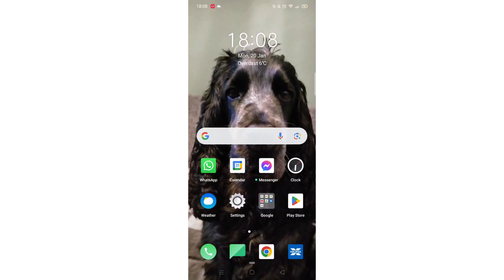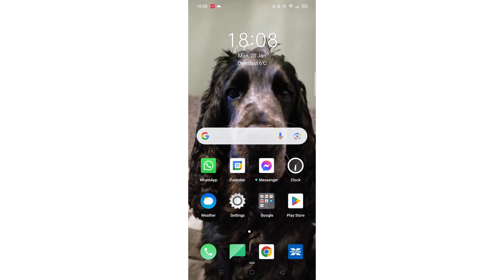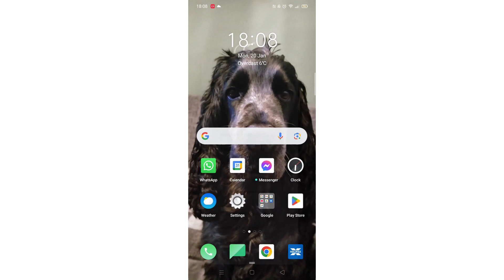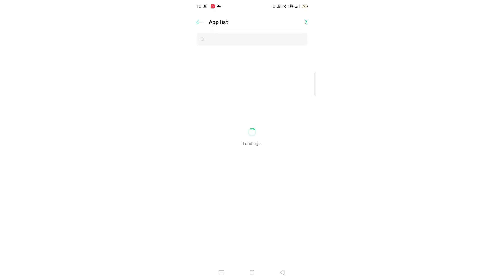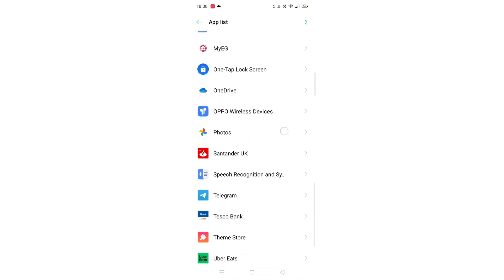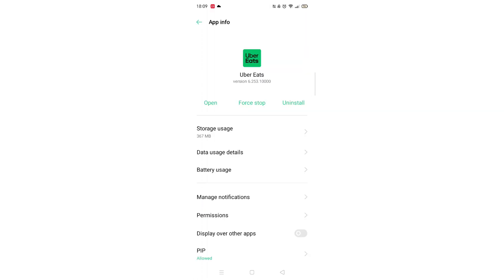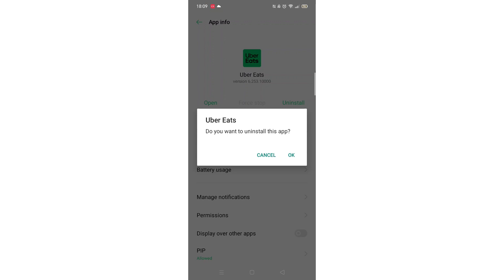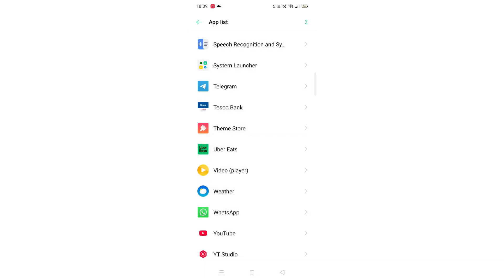How To Delete Apps On Huawei Phone (Full Guide)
This video will show you how to delete apps on huawei phone